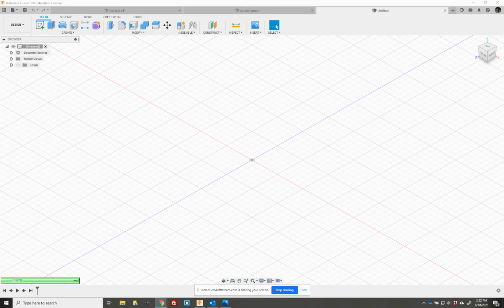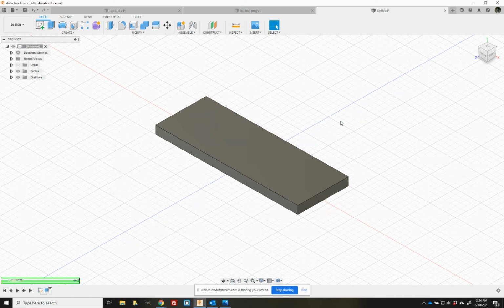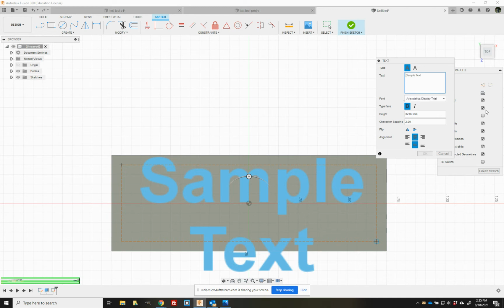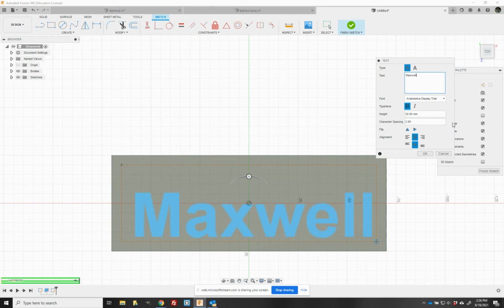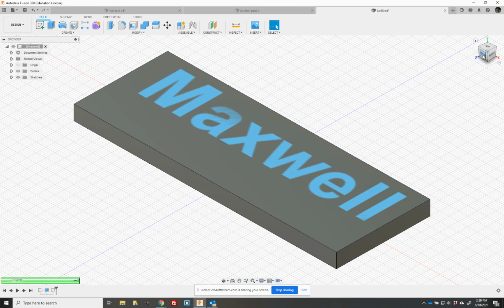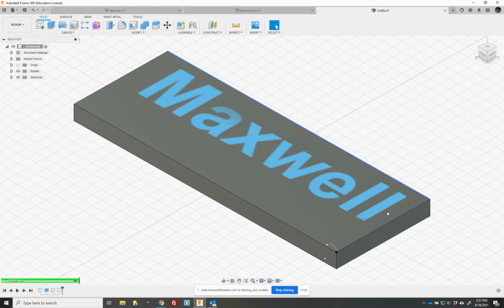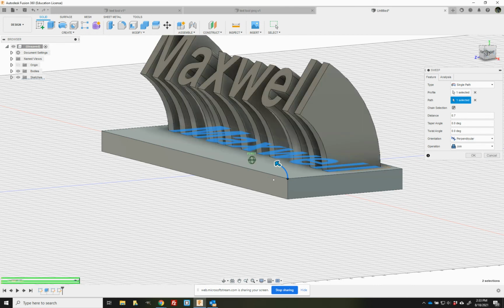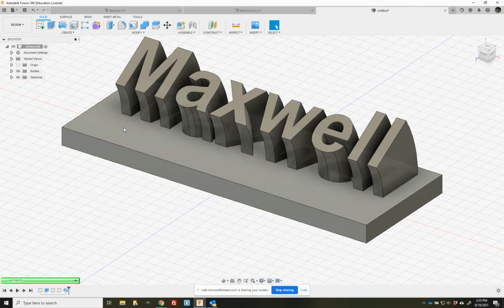Text Tool Project 2 Fusion 360